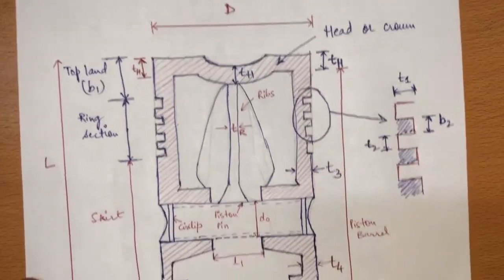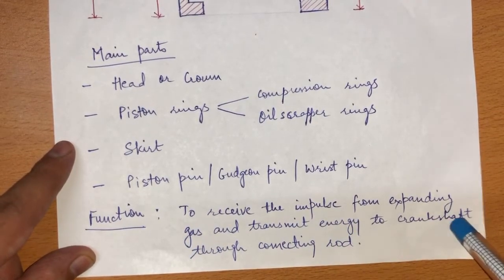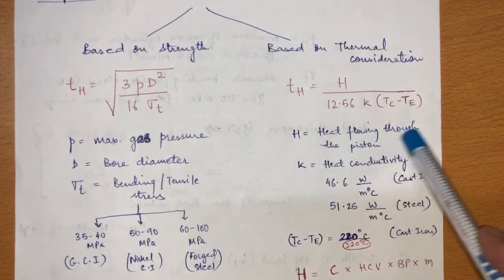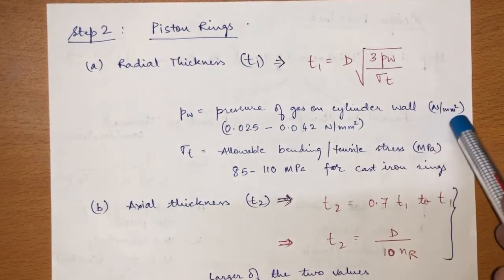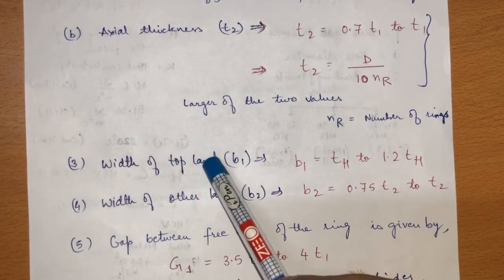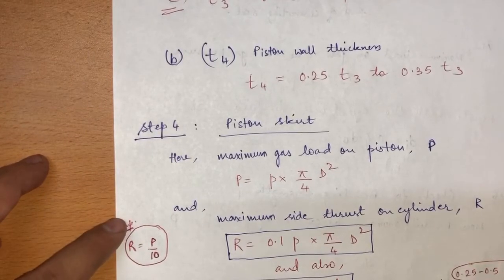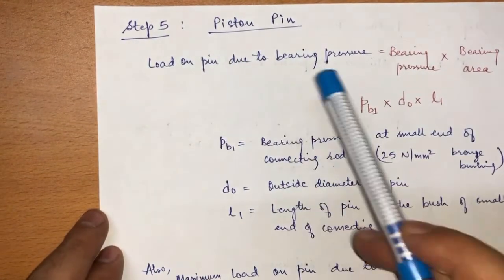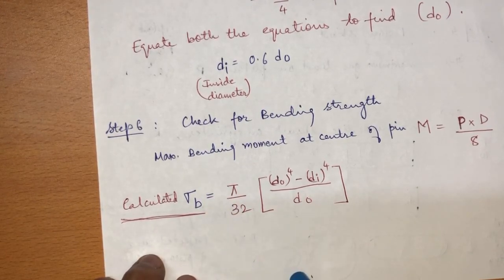Piston Design procedure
This video deals with the design procedure of piston.